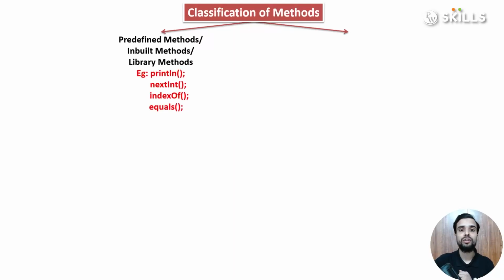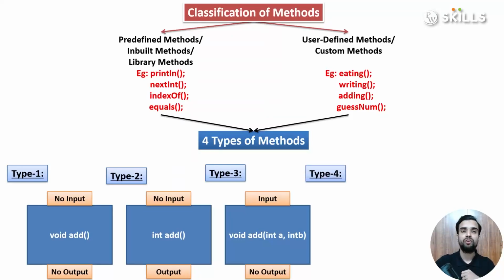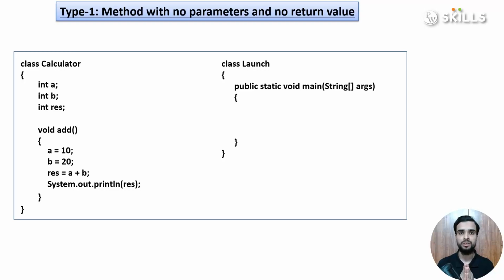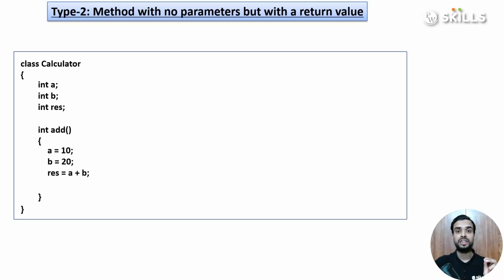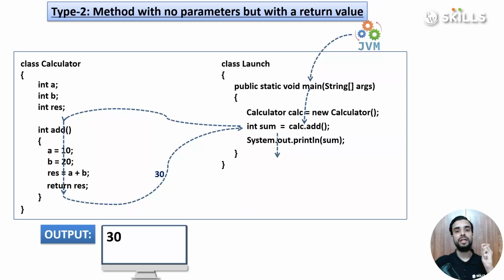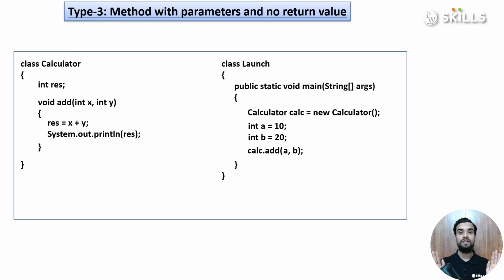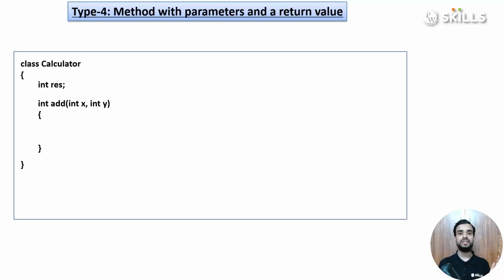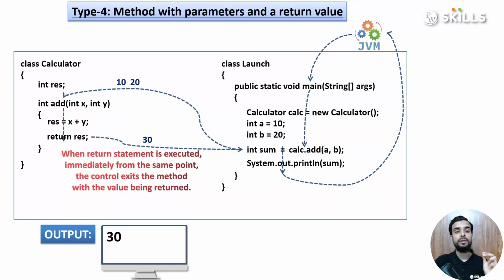Types of Methods in Java by Zabi Sir